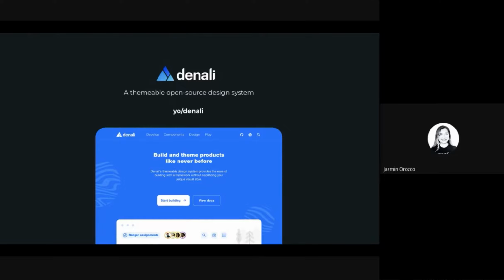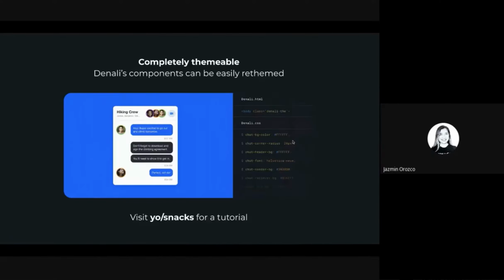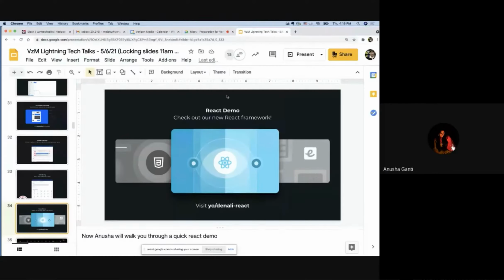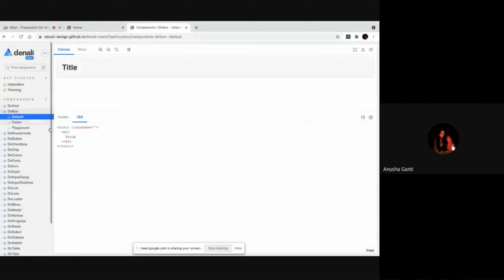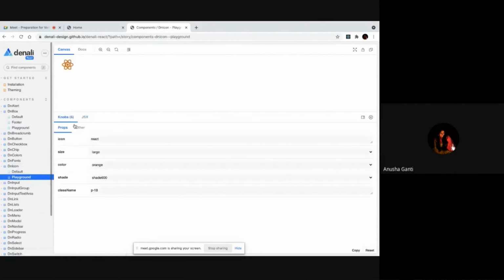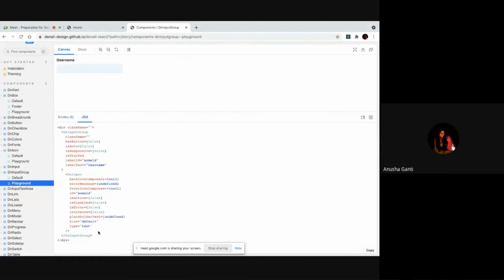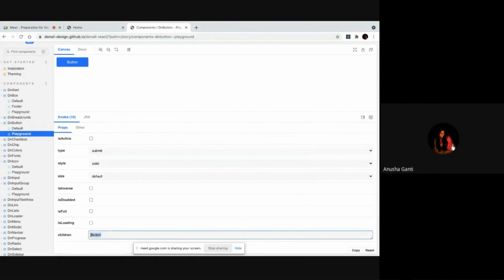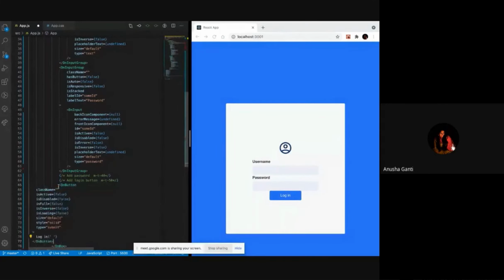Demo-ing Denali React at VZM Tech talks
Start using it already!